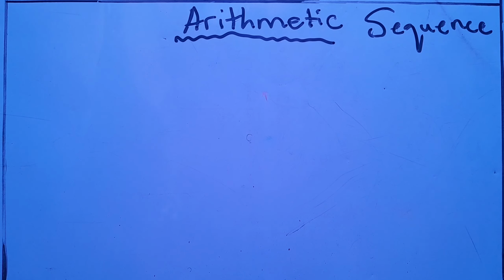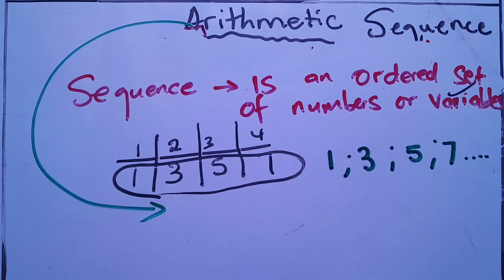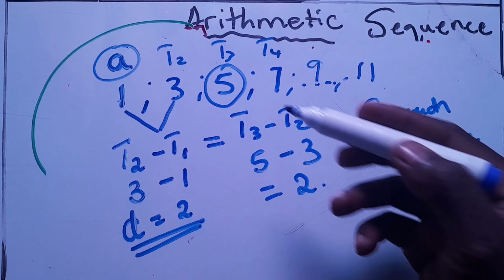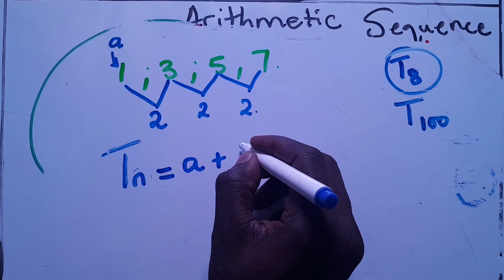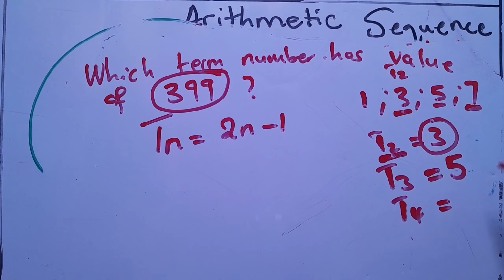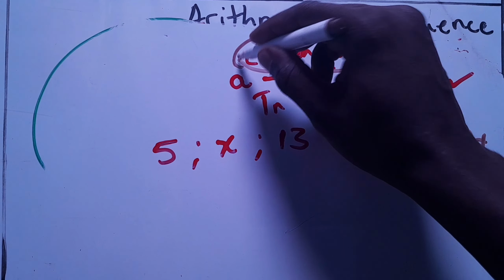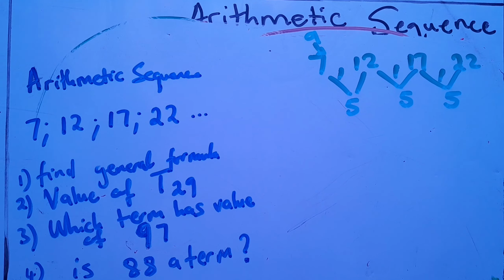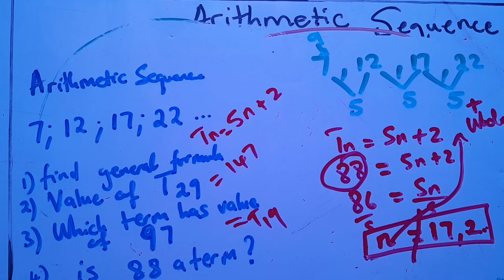Arithmetic sequence, basic explanations,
this is an explanation on basics of arithmetic progression,